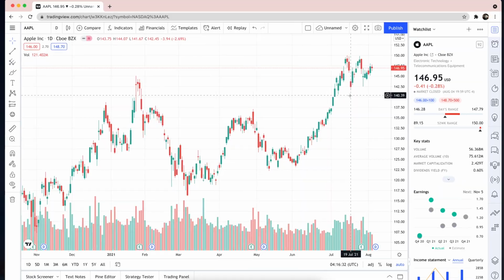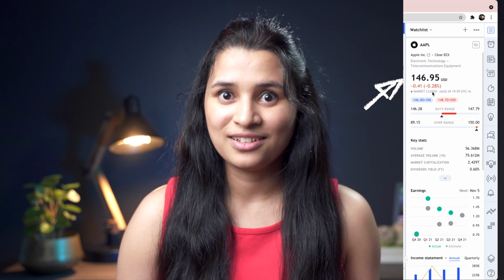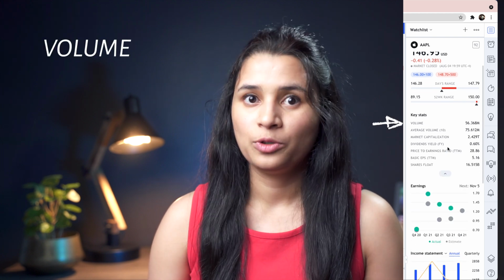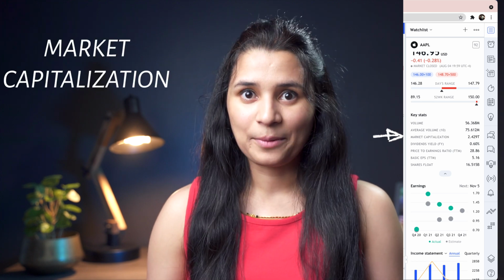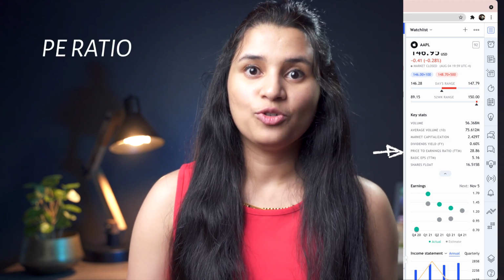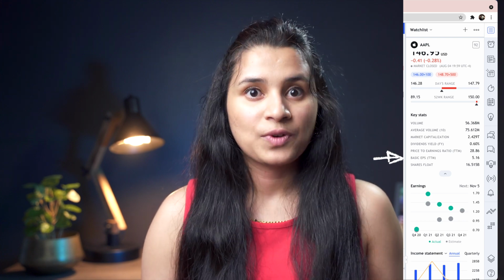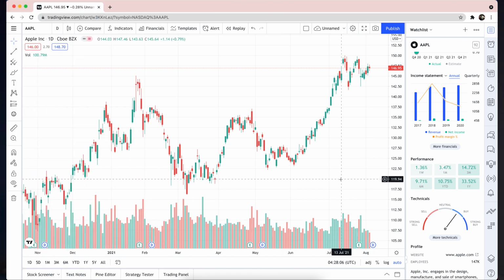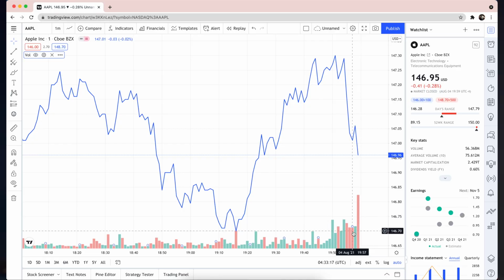How to analyze a stock? | Basic Stock Analysis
Ever been intimidated by these complicated terms like PE ratio, volume, Market cap etc. Watch this video to know about it.

🎬 Check this video to know more about investments and investments options

💰Get 1 FREE STOCK ON ROBINHOOD

Gears used:
📷 Sony A7Riii (Main camera)
📷 Tamron 28-75mm F2.8 lens
🔭 Sirui Tripod
📷 Video fluid head
💡 Video light
💡 Soft box

❤ Anjana